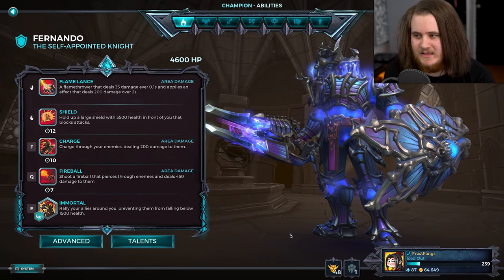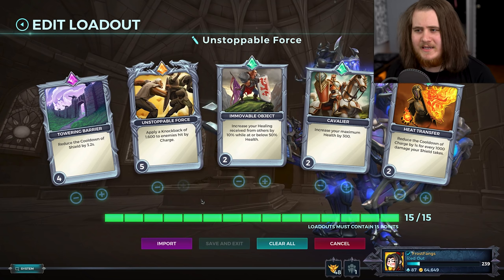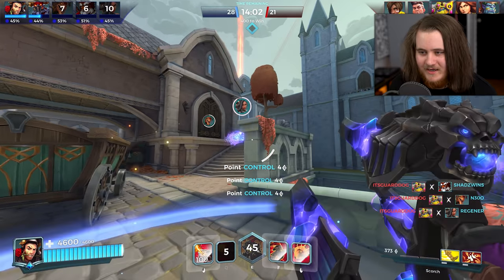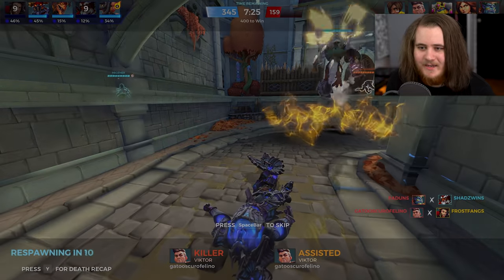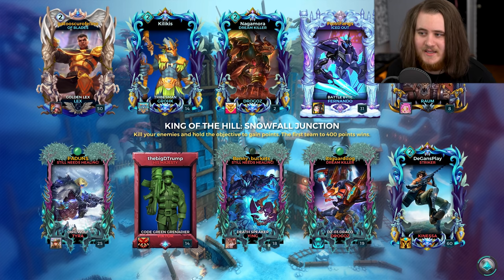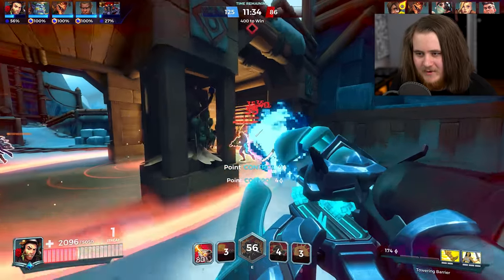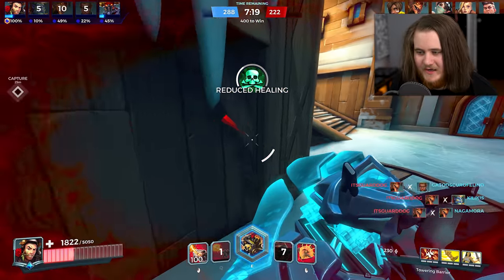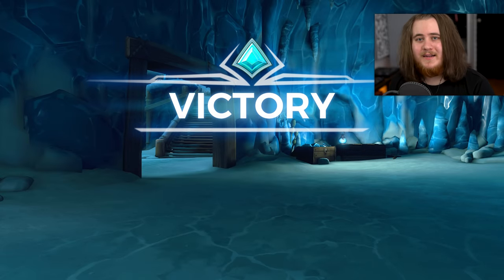PALADINS | FERNANDO OBJECTIVES WIN GAMES!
Paladins Fernando gameplay and build. It's been about half a year since I last covered Fernando, so lemme show off a tank and a damage build, then play the point!